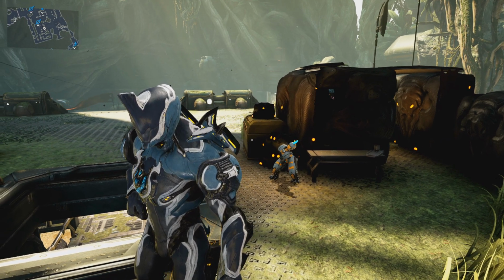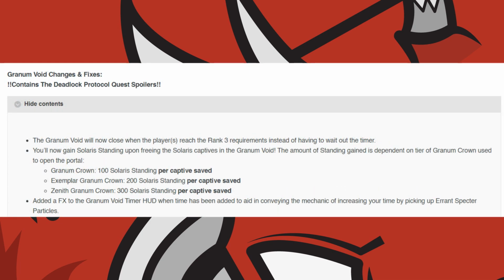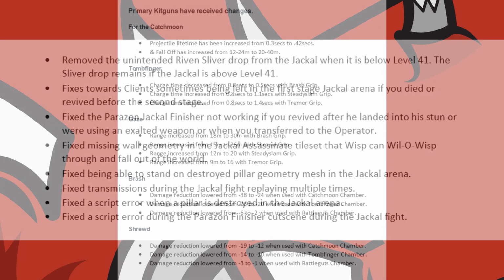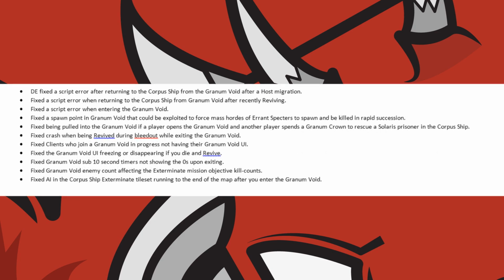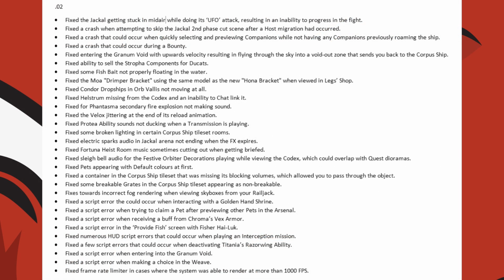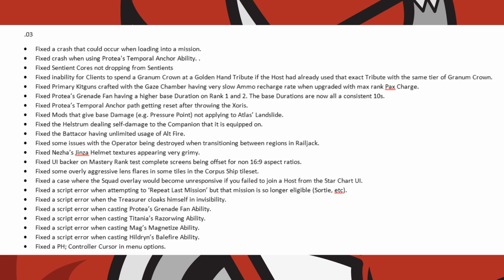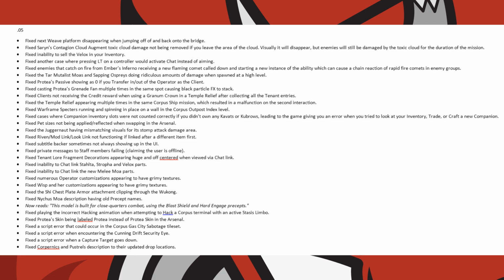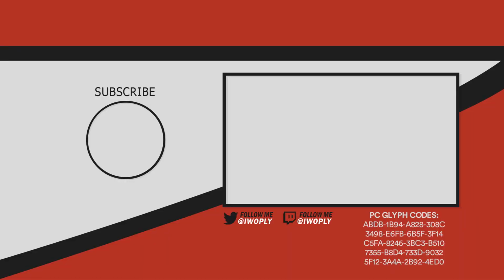Hotfixes: Primary Kitgun Changes, Granum Void, Treasurer's & Game Fixes (Warframe)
Warframe Update 28: Deadlock Protocol launched on PC & 5 hotfixes followed the release changing Primary Kitguns, the Granum Void, Treasurer's, Jackal & Nightwave.

0:00 Game Changes
2:15 Granum Void Changes
3:01 Treasurer Changes
3:27 Primary Kitgun Changes
4:57 Jackal Changes
5:56 Nightwave Changes
6:14 Railjack Changes & Fixes
6:44 Game Optimizations
7:10 Granum Void Fixes
8:15 Game Fixes - Hotfix 28.0.1
9:20 Hotfix 28.0.2
11:26 Hotfix 28.0.3
13:08 Hotfix 28.0.4
13:34 Hotfix 28.0.5

Sources:
The Deadlock Protocol: Hotfix 28.0.1

Iwoply is a Warframe Partnered content creator who receives selected New Content in Warframe for Free as a part of the Day One Access Program that Digital Extremes offers to help produce videos on said content faster.

Iwoply covers various topics in Warframe extensively through News Updates, Weekly Recaps of released information 'Last Week in Warframe', Hotfix & Update Patch Note Coverage, Archives of old content, History videos focussed on updating new players on previous events & controversies, Guides for content, Compiled Dialogue & Story videos, Collectibles & FashionFrame showcases.

Iwoply does have a Warframe Glyph that can be used in game and in order to access this glyph you'll need to acquire an UNUSED code from the end of his videos and place it into the Promo Code section of the Warframe Website: